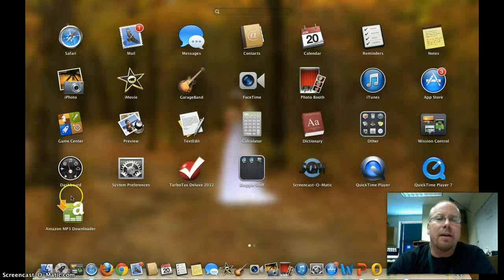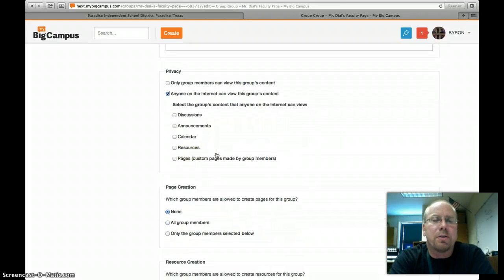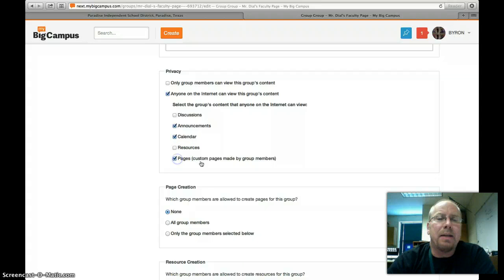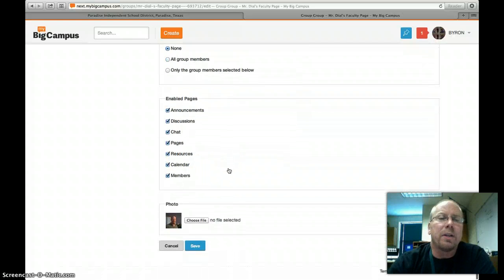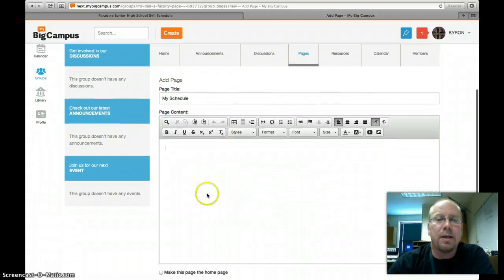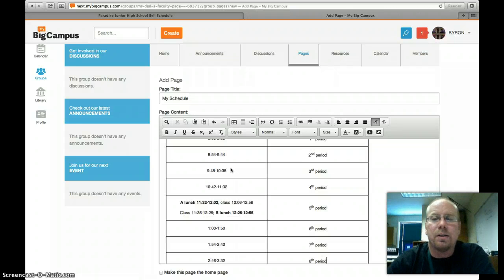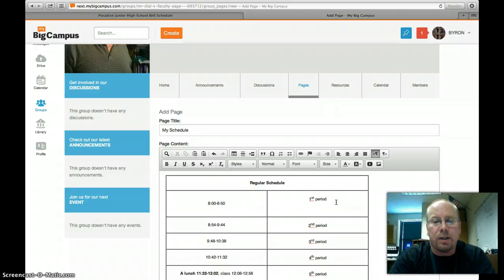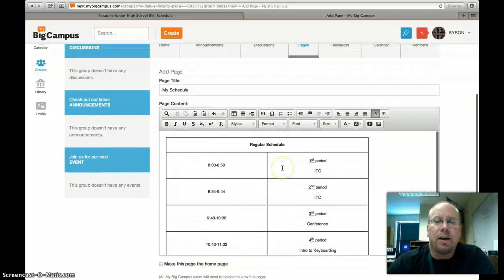Creating Facutly Webpages with MBC Groups - 3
Lessons for PISD Teachers